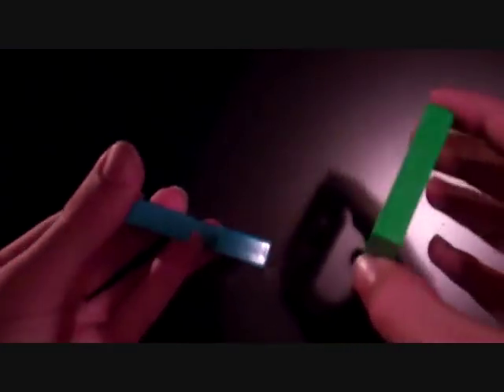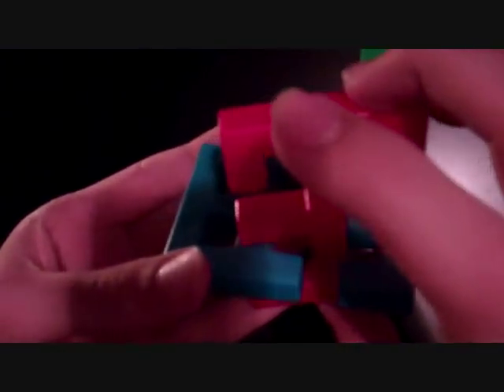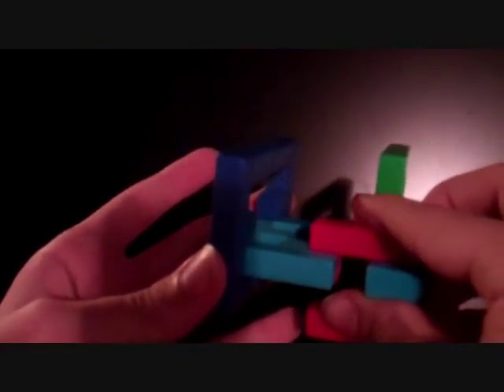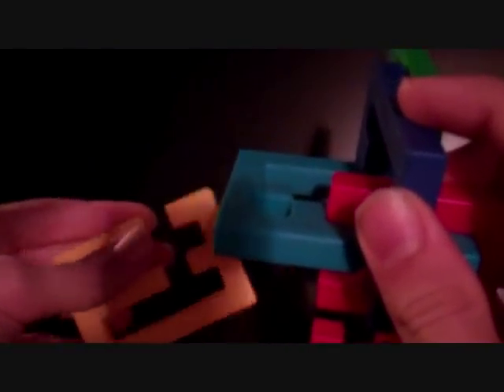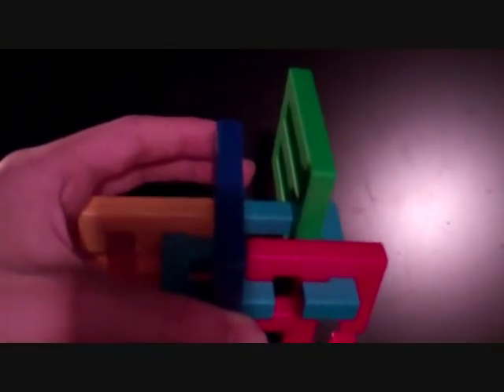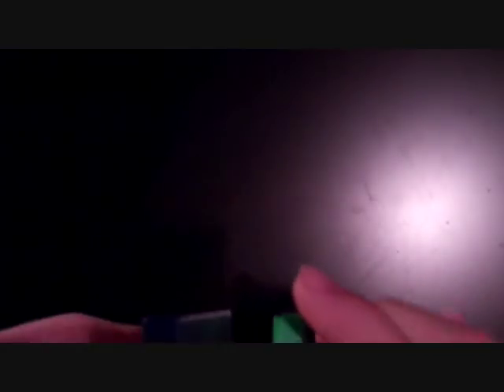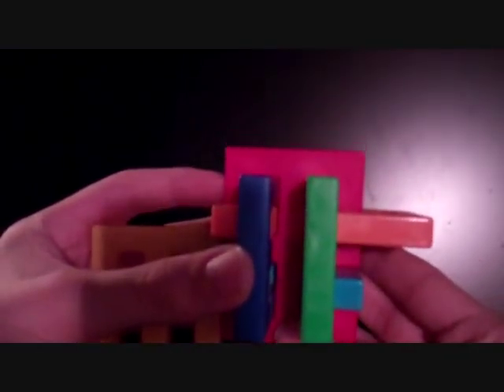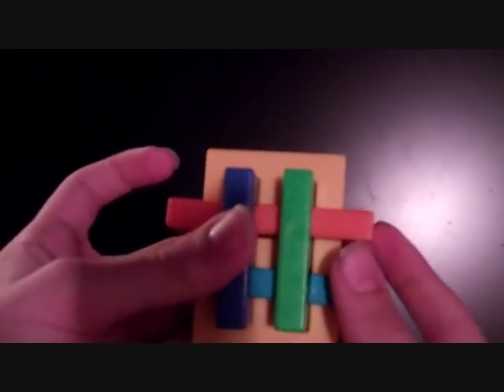Gordians Knot Tutorial Part 2 Reassembly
Reassembly.